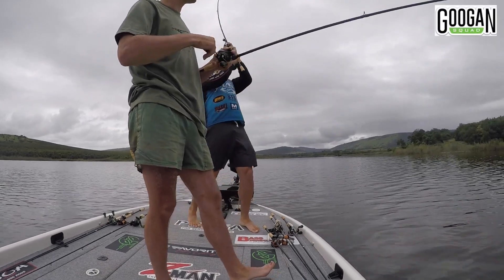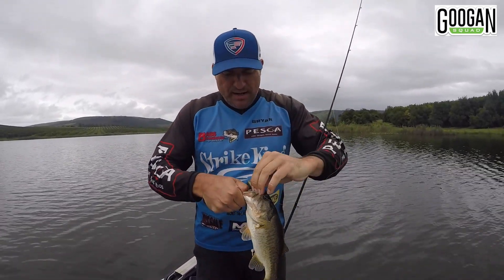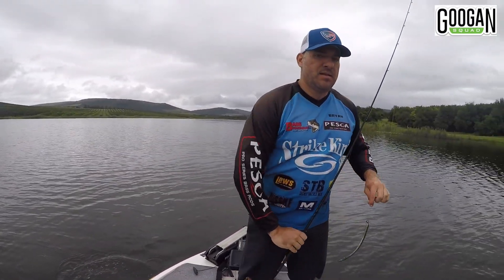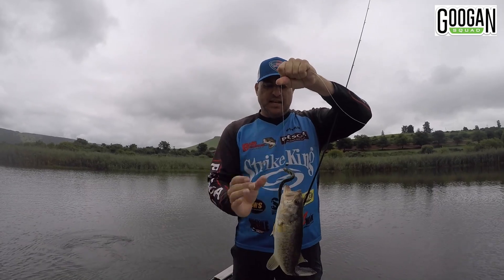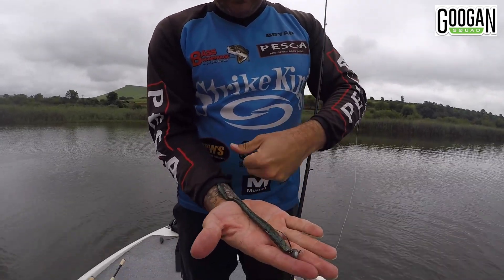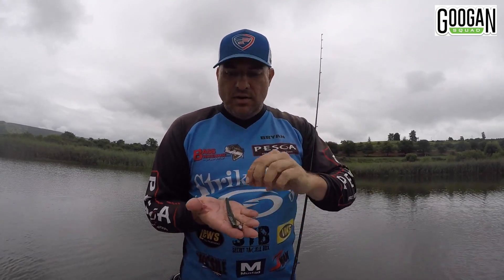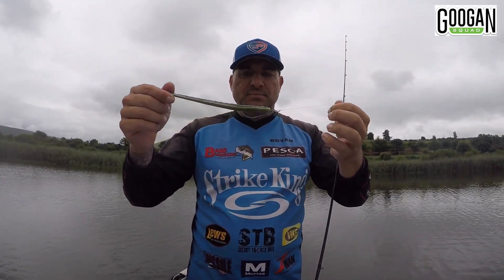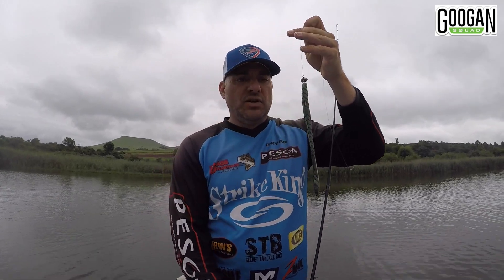Having some fun with the new Googan Baits 8 inch Slim Shake worm!